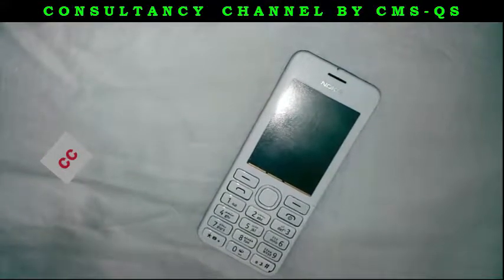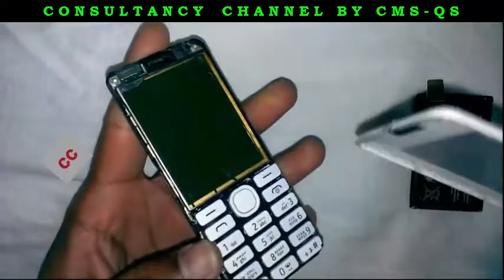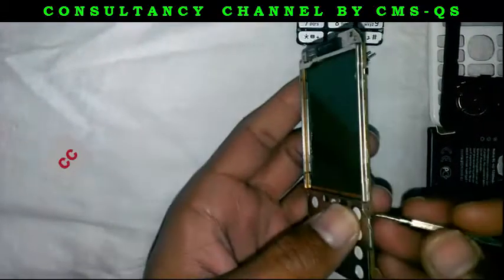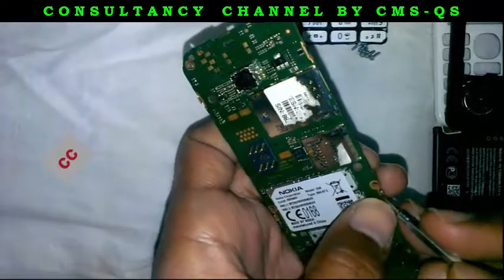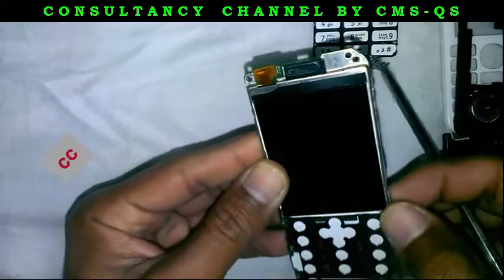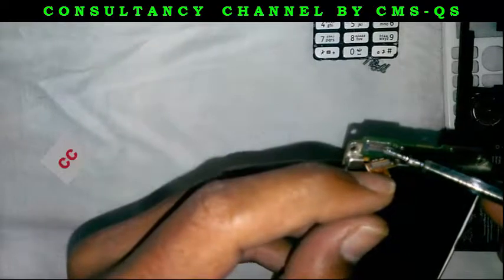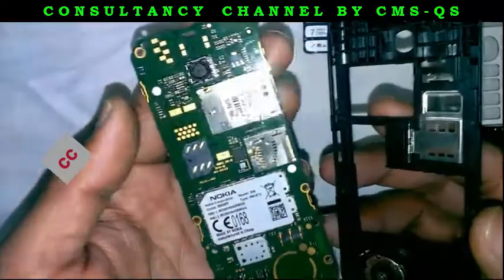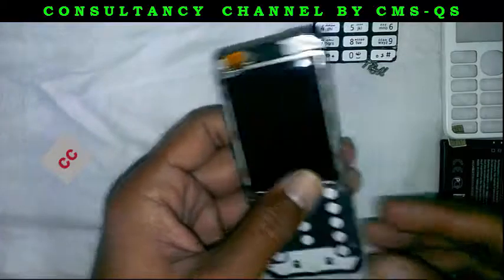NOKIA 206 LCD